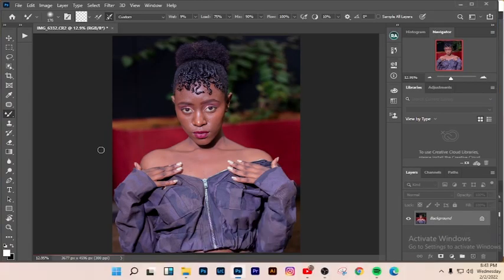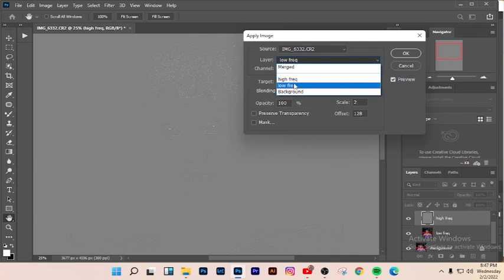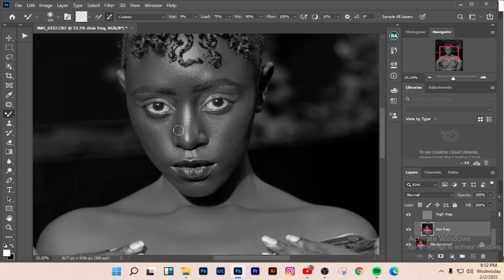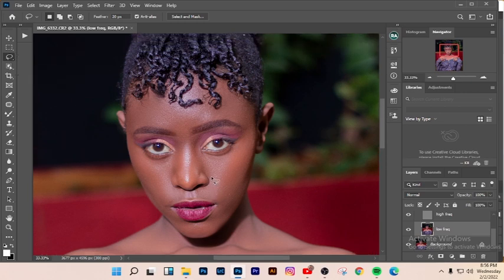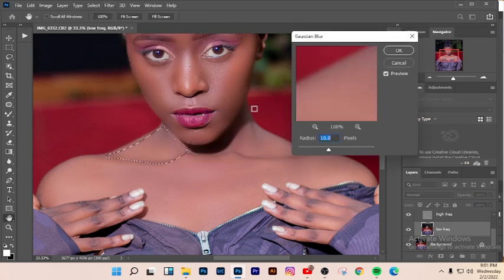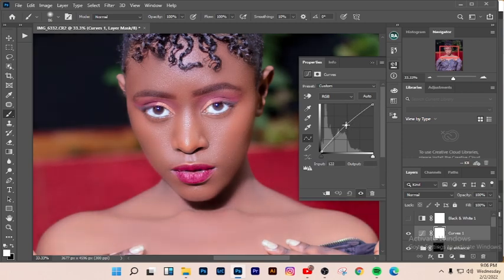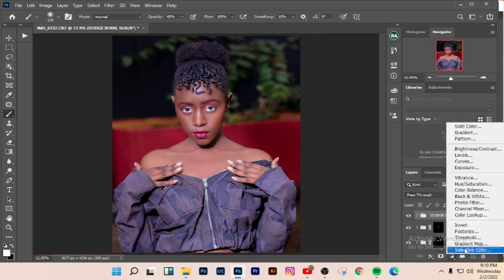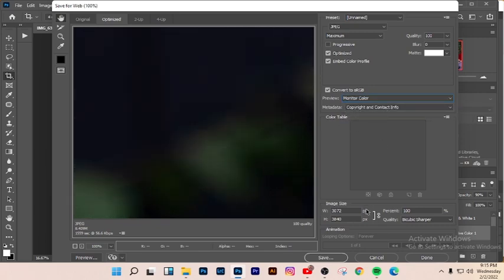High-End Skin Retouching tutorial In Photoshop [Step by Step]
High-End Retouching Tutorial In Photoshop | Step by Step | Frequency Separation + Dodge & Burn

In this Tutorial, I will show you everything that you need to learn about skin Retouching in photoshop with no single step skipped. For this case, I will not be using any actions and will also be explaining everything concerning skin Retouching in photoshop so that even a beginner out there can easily follow along and understand all the necessary steps.